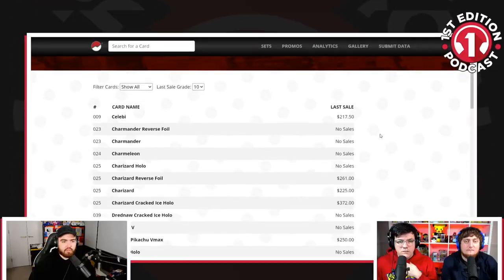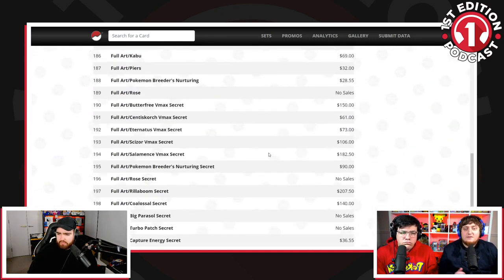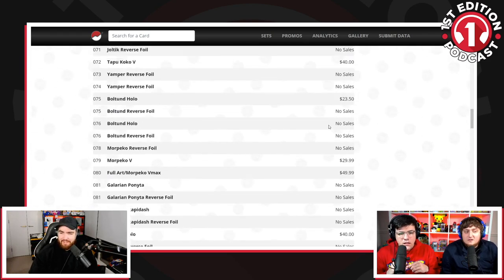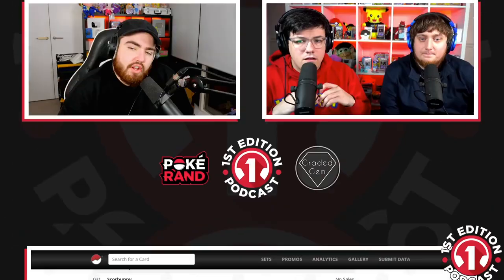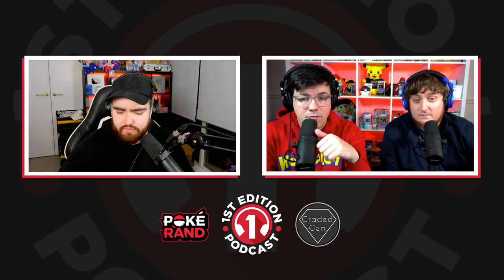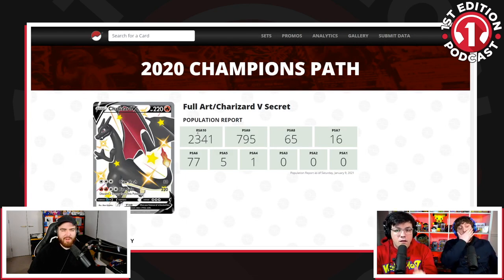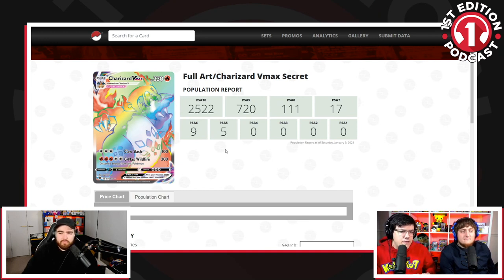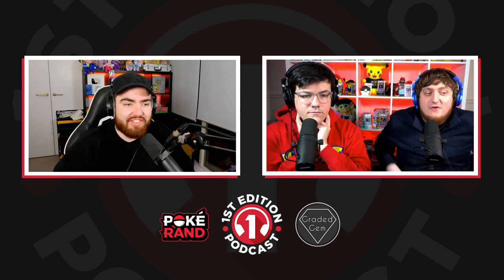WotC vs Modern Pokemon Cards... Is grading Modern becoming more and more desirable?